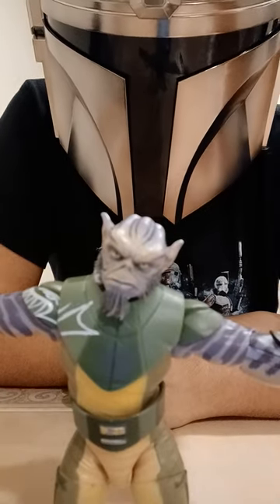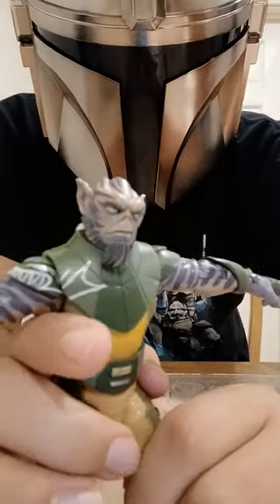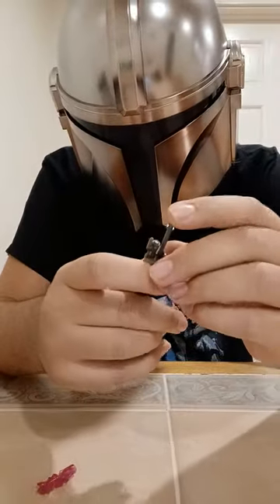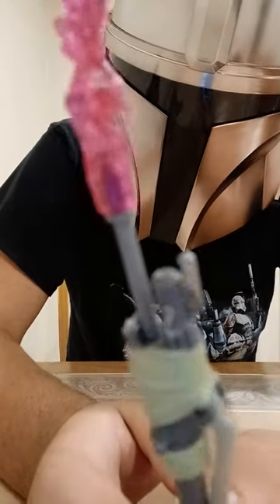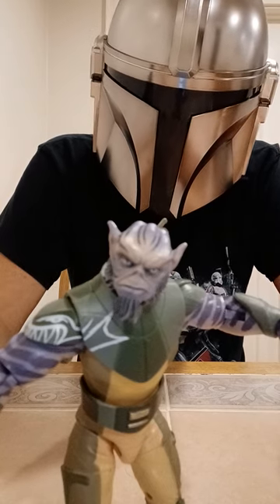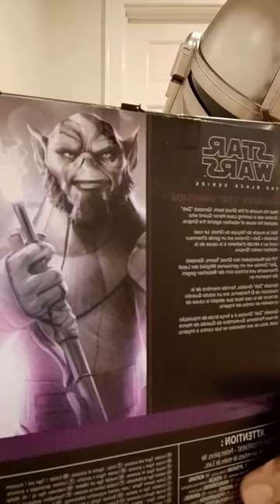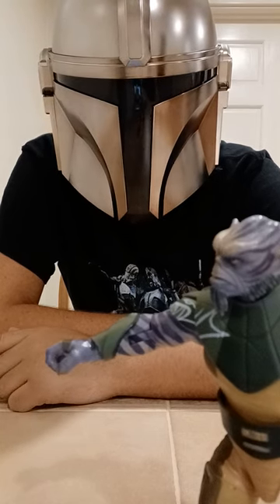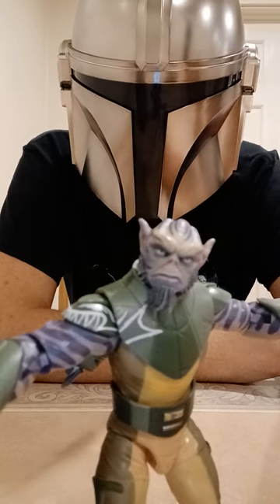Black Series Review of Zeb(updated version) 2 year channel anniversary